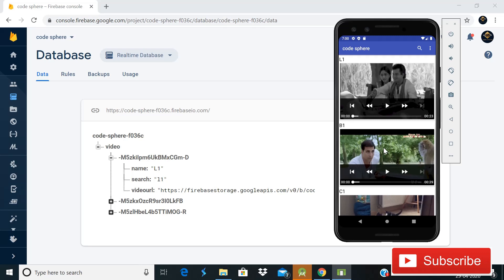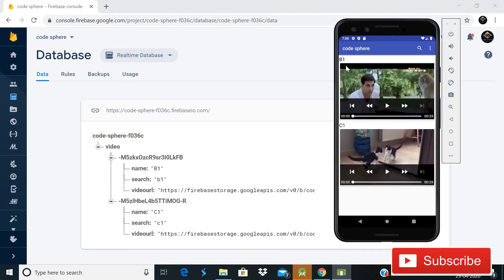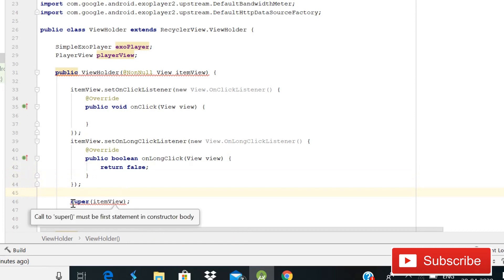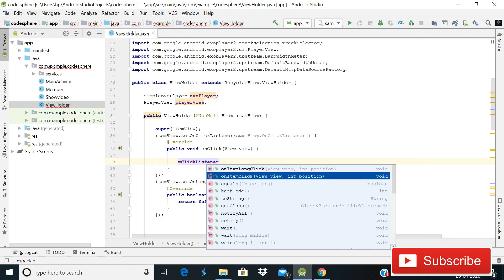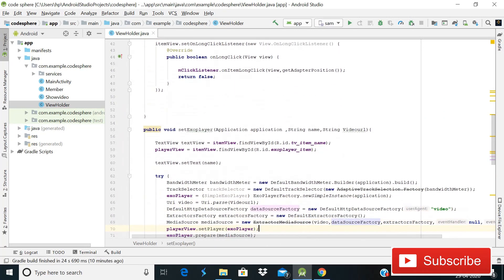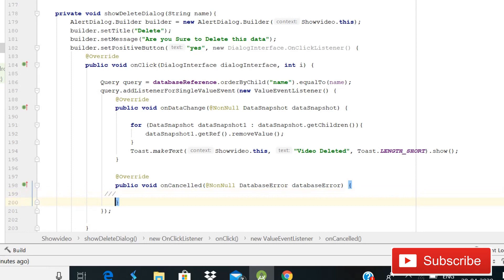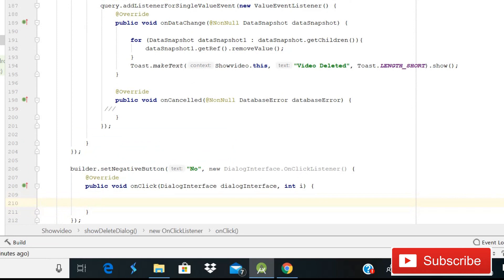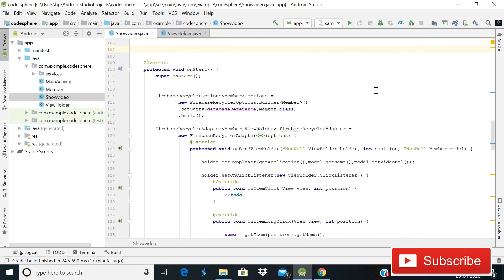Delete data from firebase realtime database android | Firebase Video Streaming App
In This Series i will show how you can make a video streaming aap using exoplayer and firebase cloud storage .In this series you will learn to upload video in firebase database and then retrieve it in recyclerview using exoplayer and then you will be able to search video and then when you will click on the video then it will  open in new activity where you can play that video and then we will implement Fullscreen button so when you will click on that button so the video will become fullscreen and guys you will be also able to delete that video after long click on that video.

Buy membership for source code
so in this part  we will delete video from firebase on long click .for this we will get the video name and then we will compare it to name child in database and then if it is equal then it will delete data .

Dependencies -
Exoplayer
Firebase Database
firebase storage
firebase UI
firebase analytics